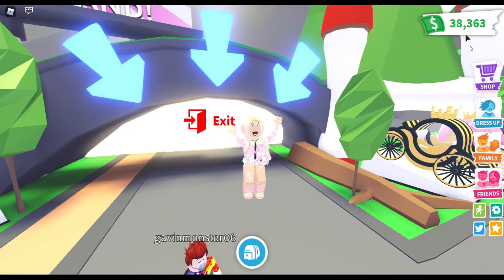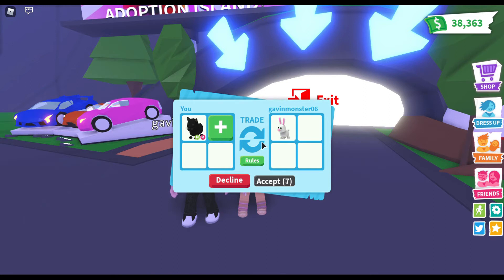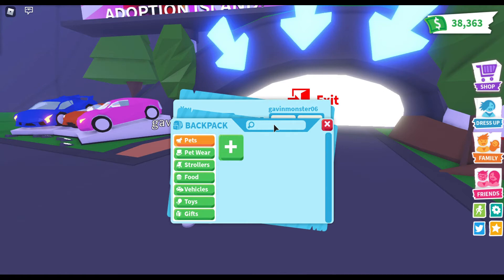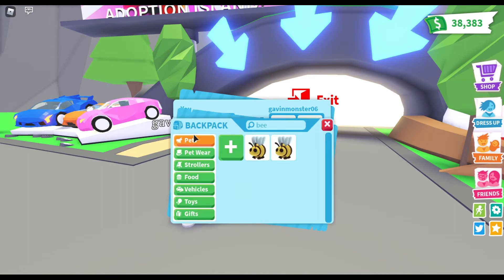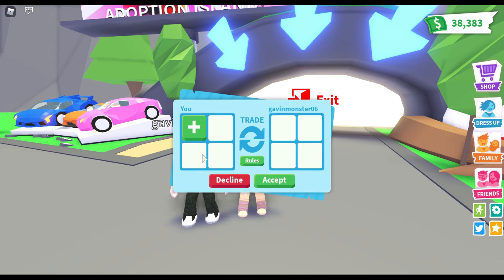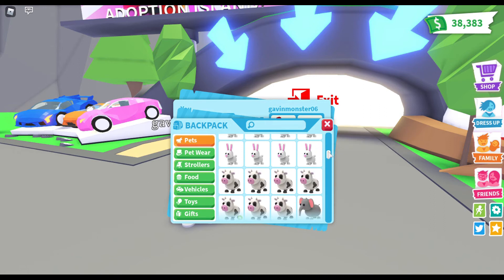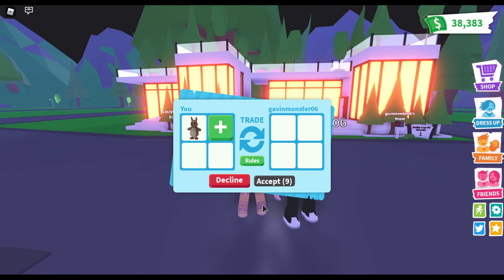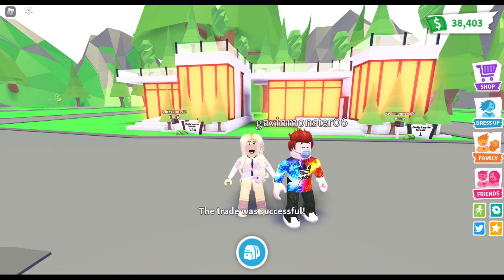One Color TRADING CHALLENGE In Adopt Me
Hello! Welcome back to another Roblox Adopt Me video. Today we are doing the one color trading challenge!